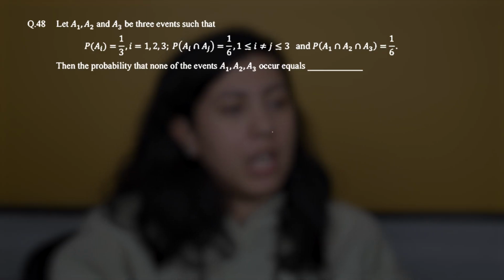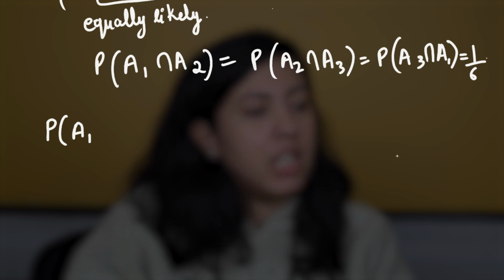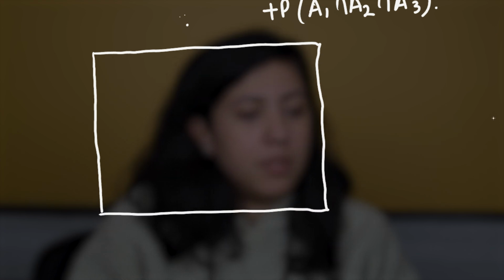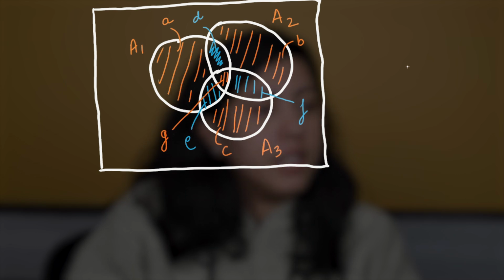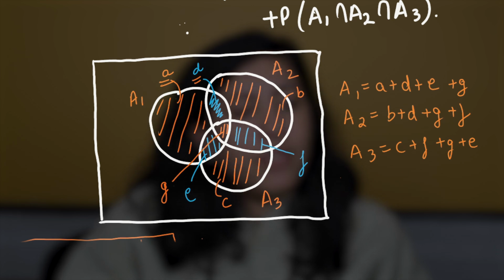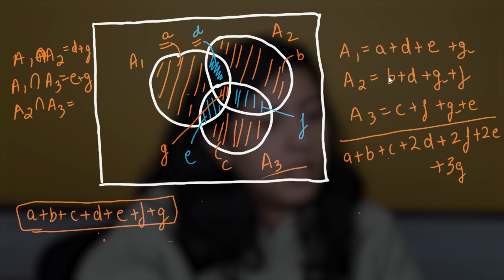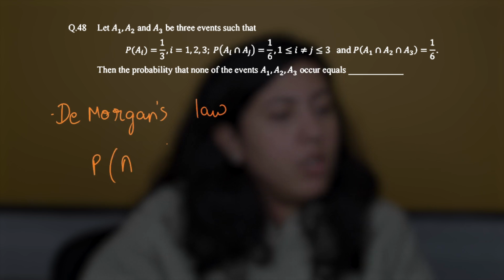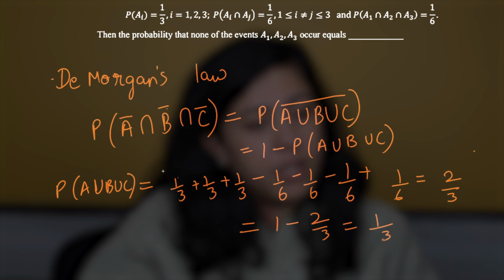Principle of Inclusion & Exclusion | IIT JAM MS 2018 | Problem 48 | Cheenta Statistics